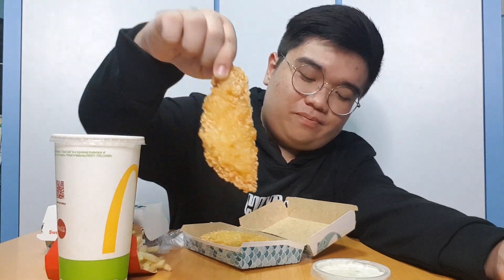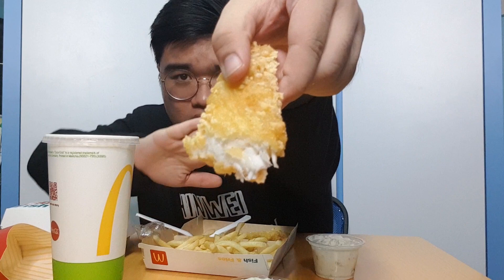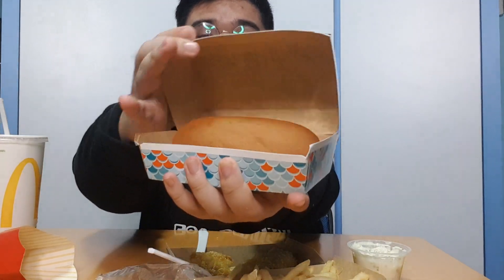is McDonald's Fish & Fries still as good? | Chinwei Food Review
ok la, i would say it's not bad but tbh it could be better. still worth the try for the fish and fries. the sweet chill burger is the spotlight!